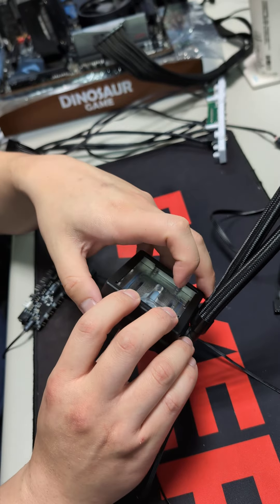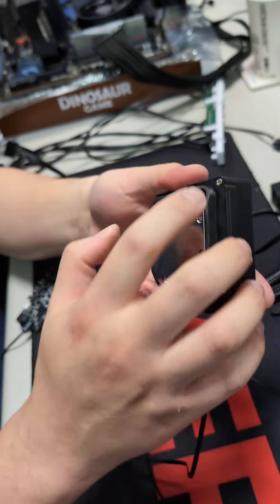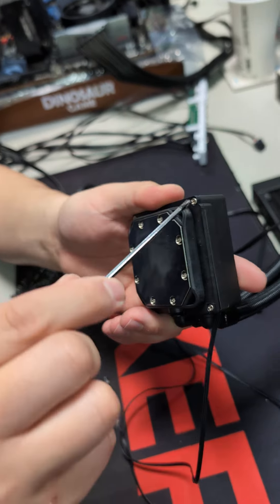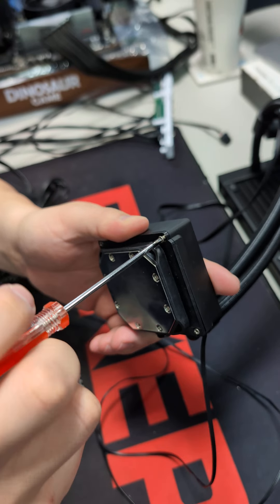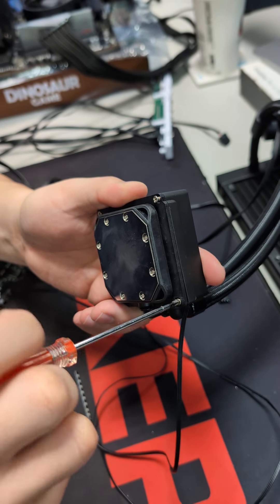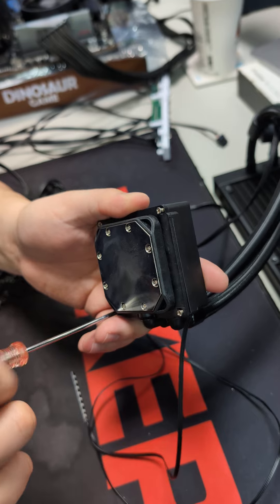How to change ARGB LED strips for BitFenix CUBE AIO Water Block